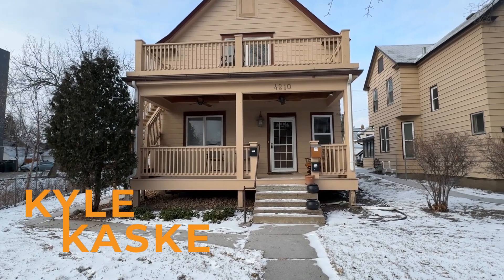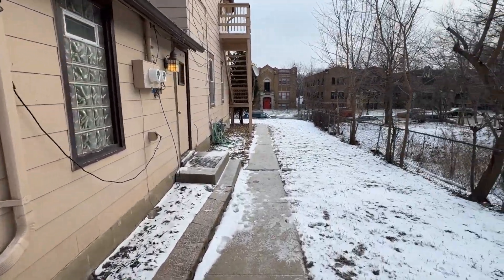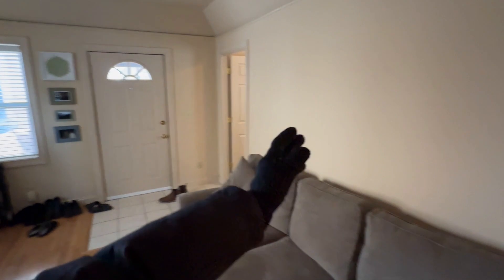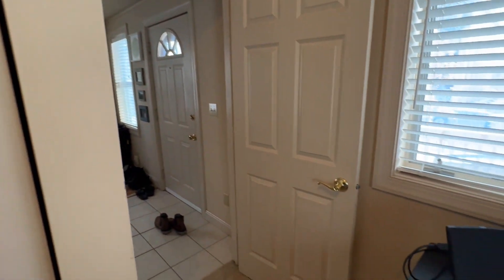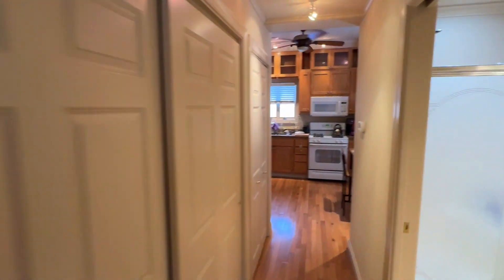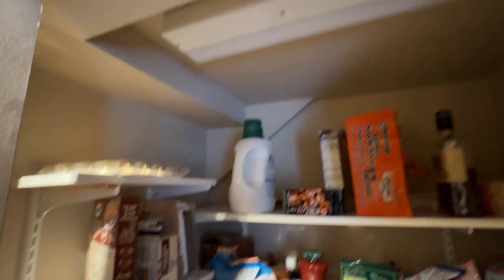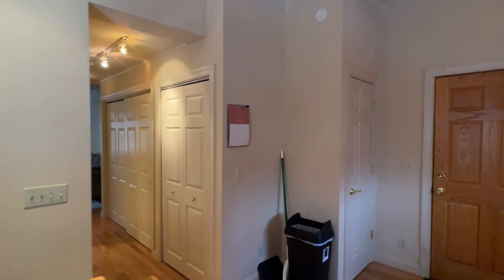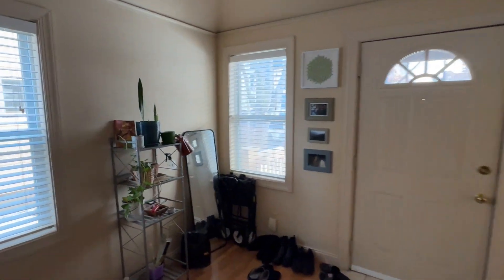4210 Nicollet Ave, Unit #1, Minneapolis - Video Rental Tour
Welcome to the video tour for 4210 Nicollet Ave, Unit #1 in Minneapolis!

Rent Price: $1350/month for a 12 month lease

Availability Date: March 1st

If you are interested in applying for this property you can fill out the rental applications at our